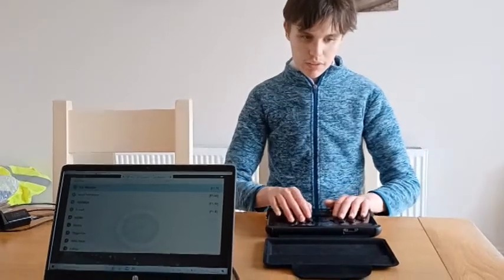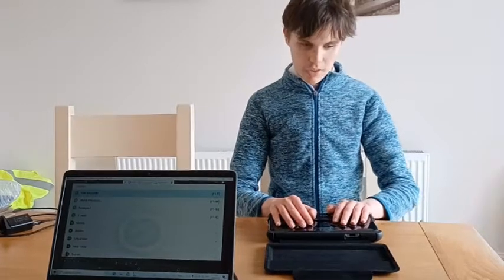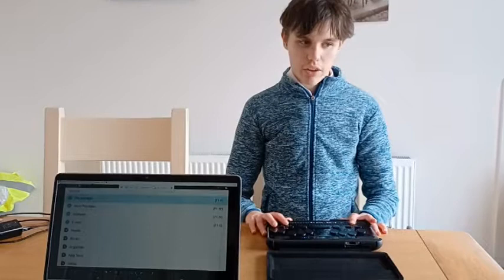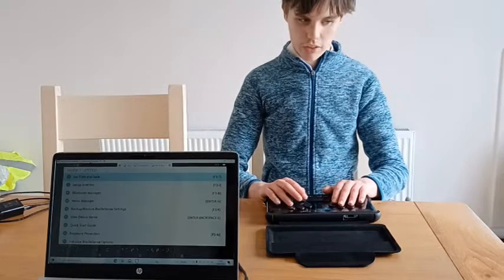Setting Up Additional Languages